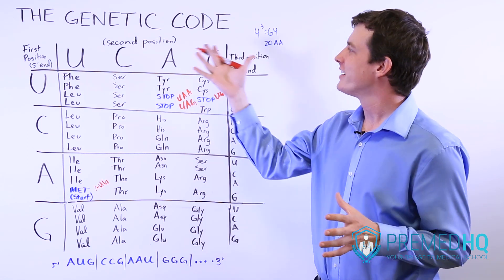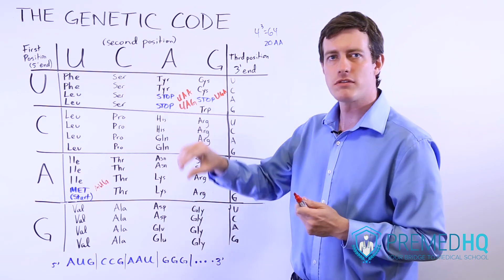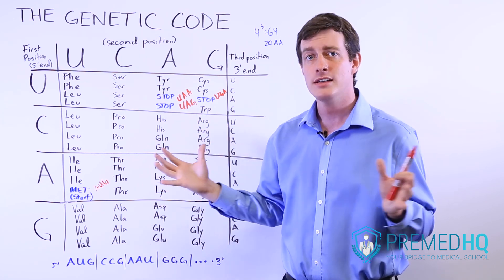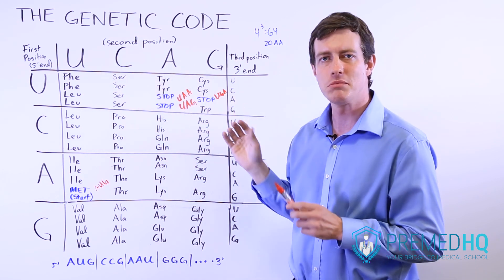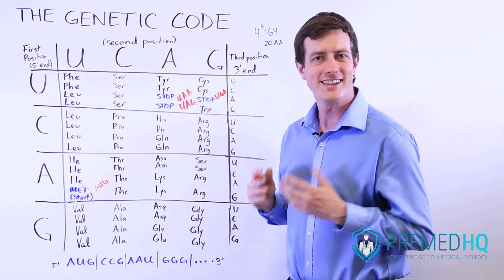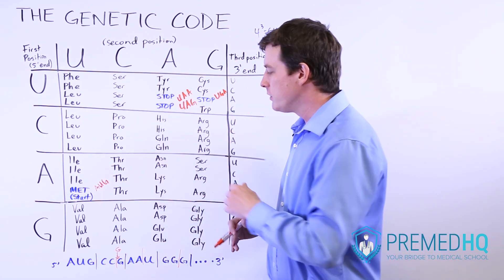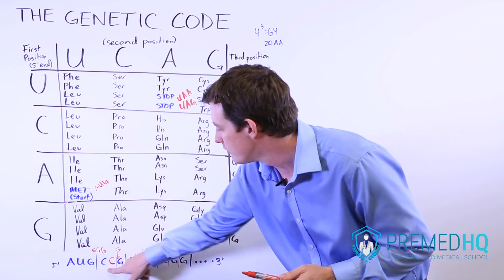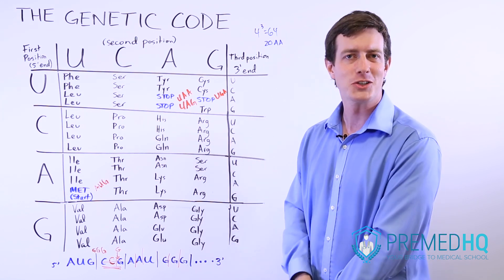DNA and Genetic Mutations | 3 Types of Point Mutations and Frame Shift Mutations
DNA Part 16 - Mutations